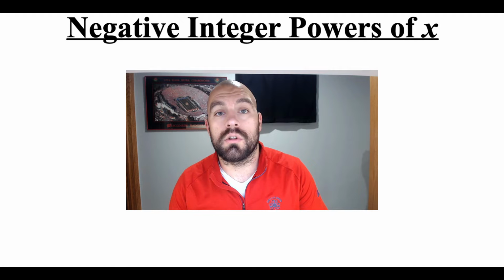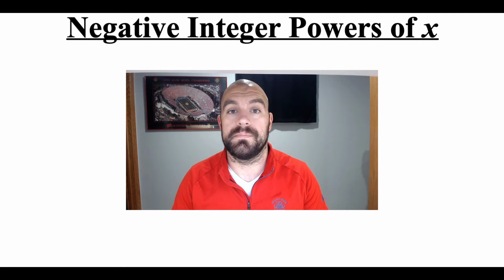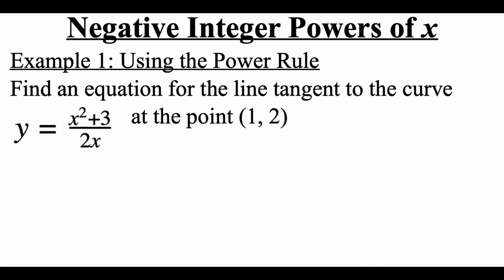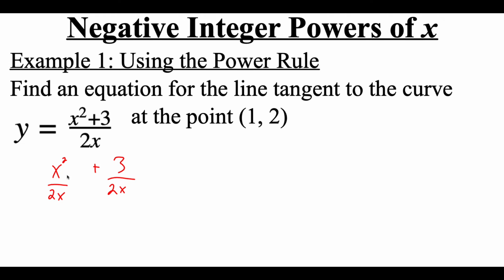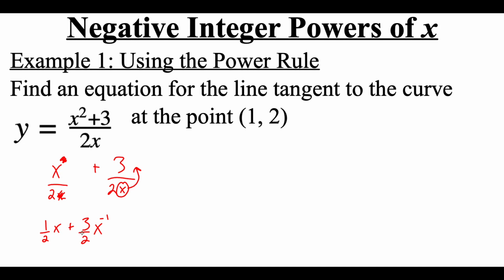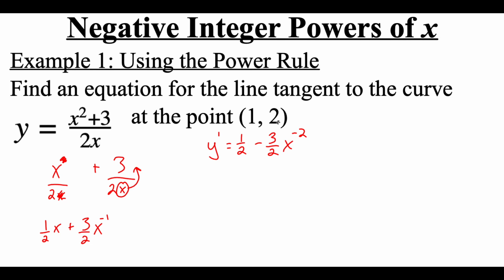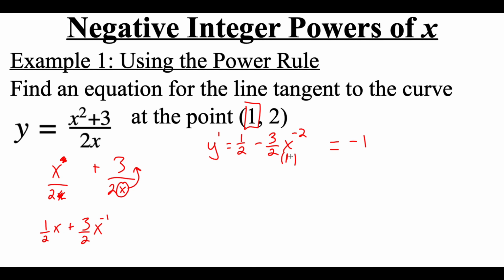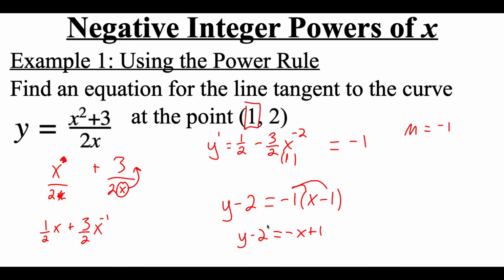3.3.4 The Power Rule for Negative Integer Powers of x